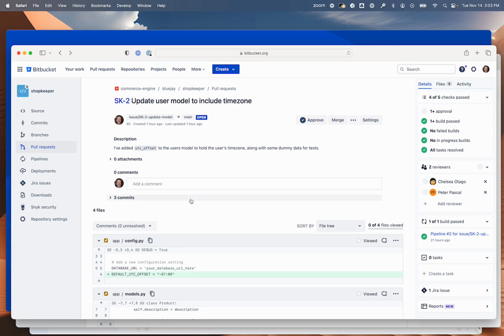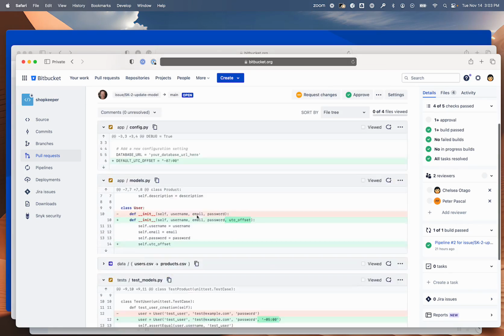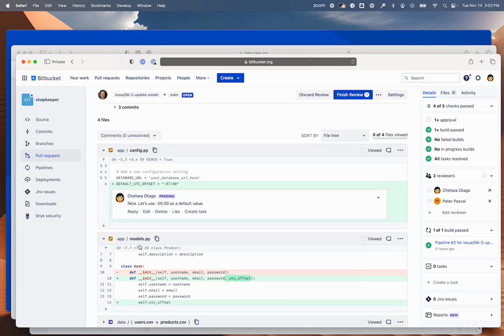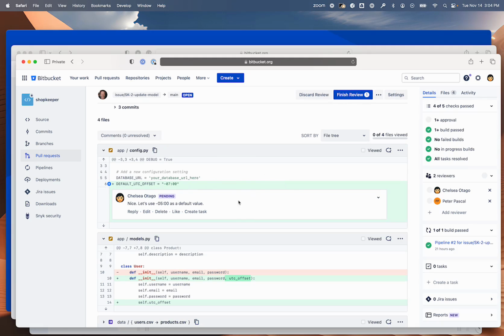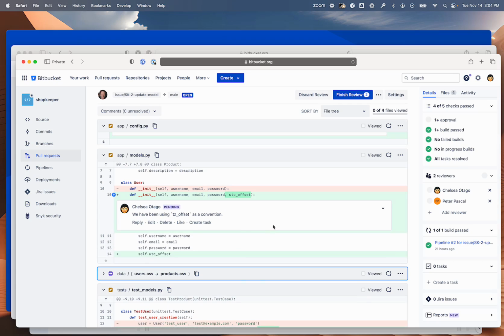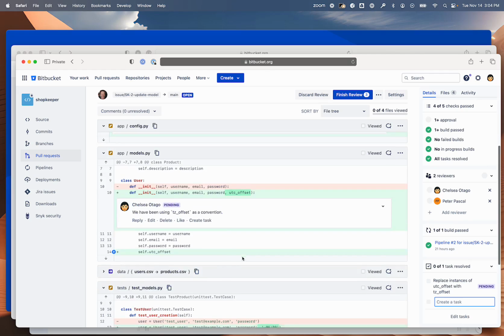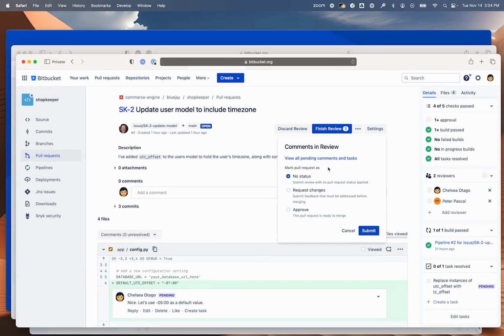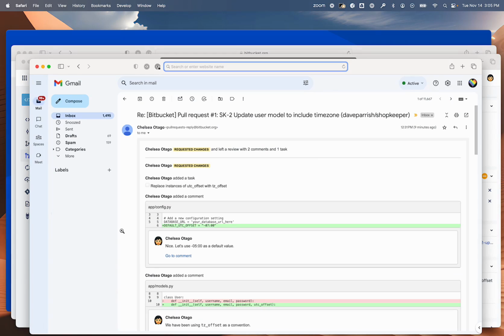Batch comments during code review in Bitbucket Cloud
Whether you're a pull request (PR) author or reviewer, you can use this feature to streamline your communication with other PR participants. During code review, you can draft comments and publish all together when you’re done with your review. Participants are notified of all comments in a single email notification.